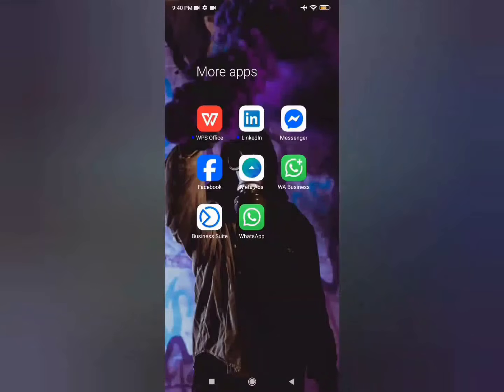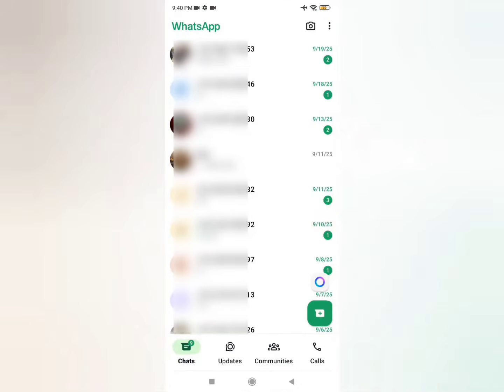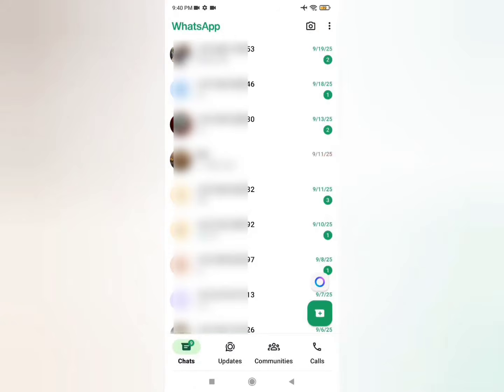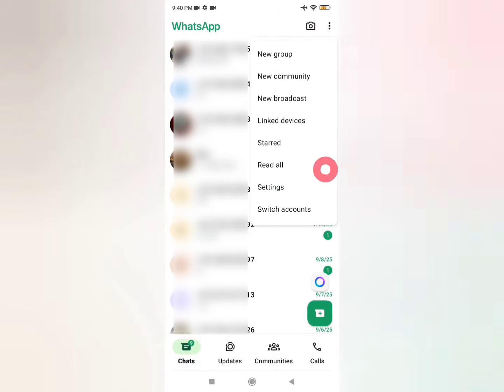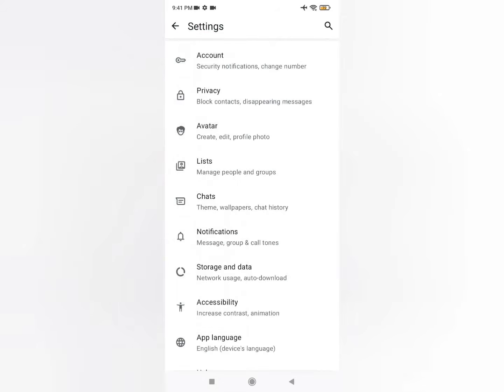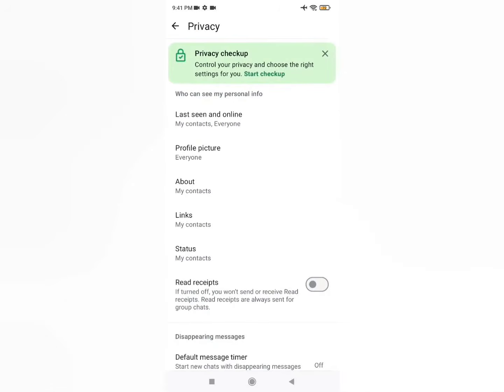How to Make Your WhatsApp Status Private